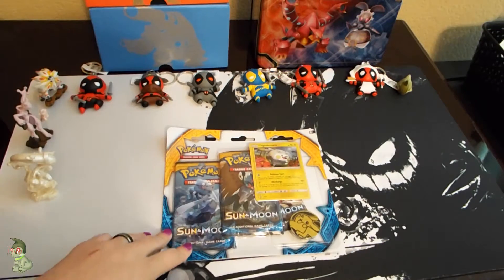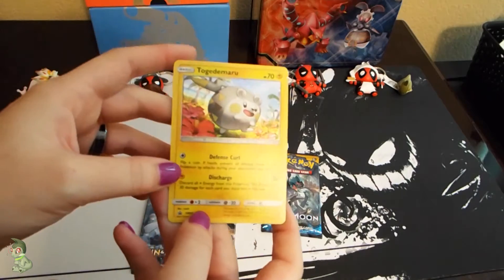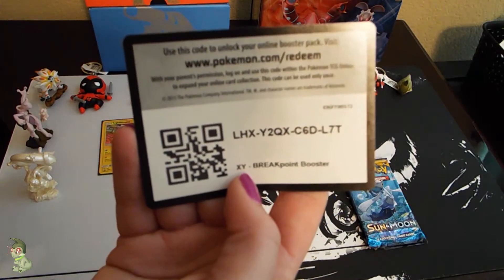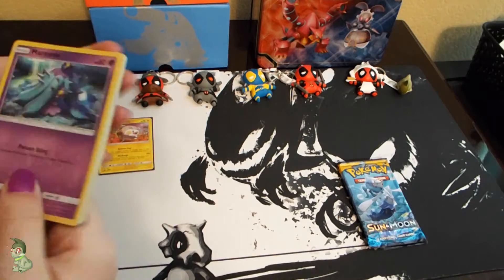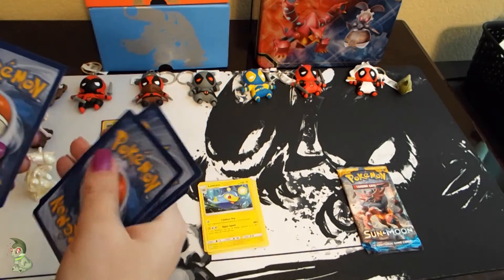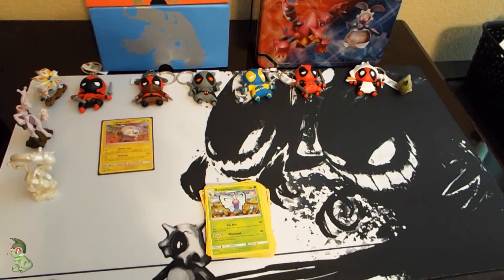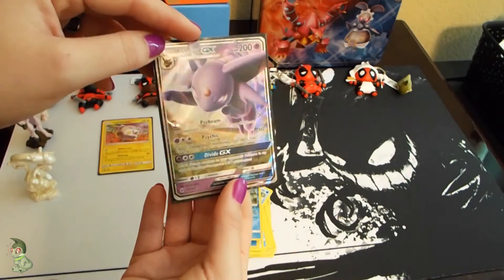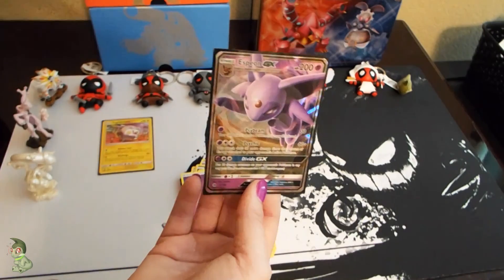Togedemaru Blister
This was fun to open.